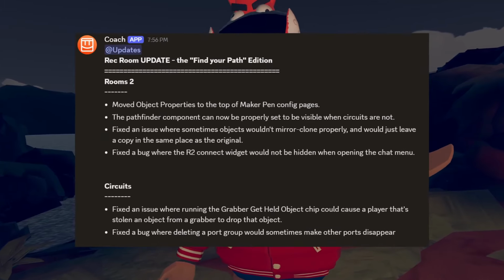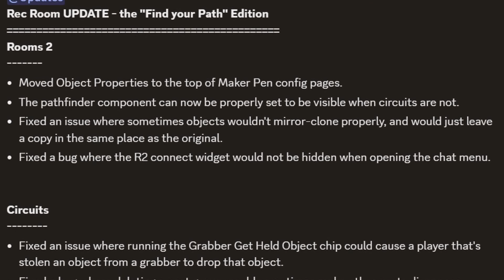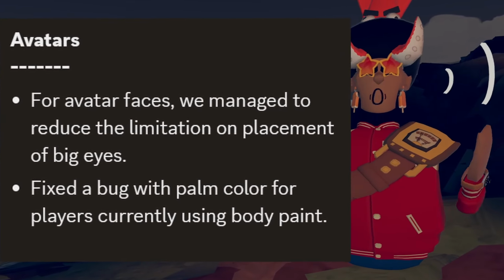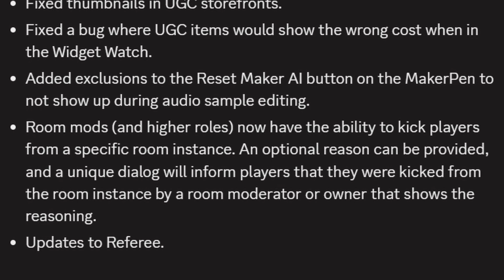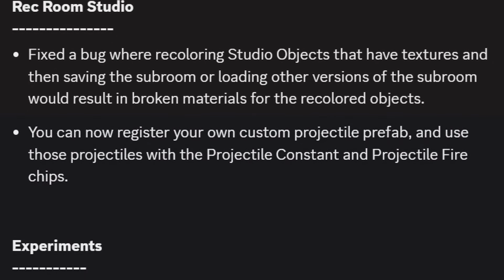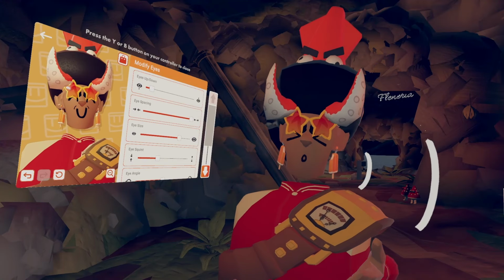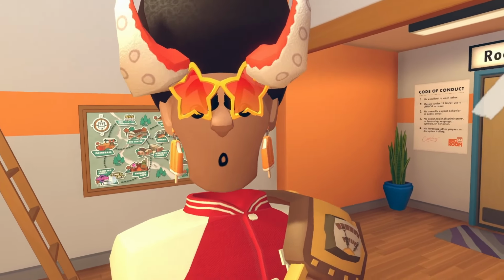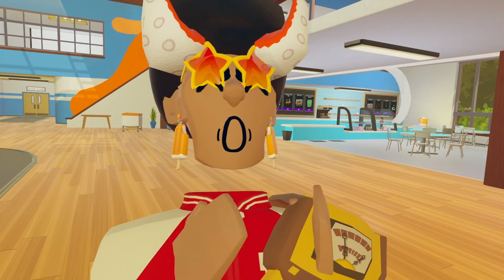Rec Room Update CHANGED YOUR Avatar!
Rec Room is the best place to build and play games together. Party up with friends from all around the world to chat, hang out, explore MILLIONS of player-created rooms, or build something new and amazing to share with us all.
Rec Room is free, and cross plays on everything from phones to VR headsets. It’s the social app you play like a video game!
- Customize and dress up your cute Rec Room avatar to express your style
- Discover challenging, fun or straight up weird games made by creators just like you
- Try your skill with the Maker Pen, the tool used by Rec Room creators to build everything from puppies to helicopters to entire worlds!
- Join the best community - Rec Room is a fun and welcoming place for people from all walks of life! Let us help you find people you’ll LOVE to hang out with.